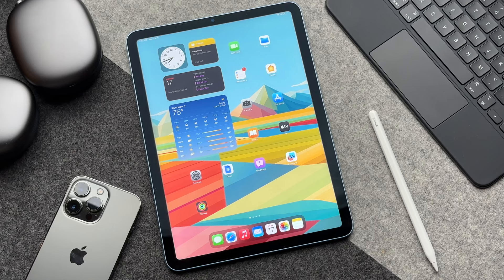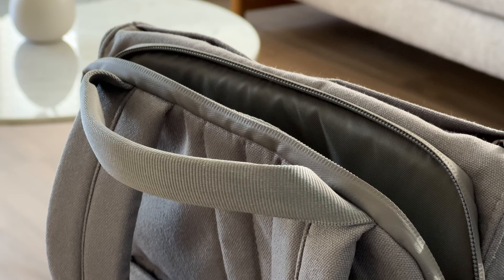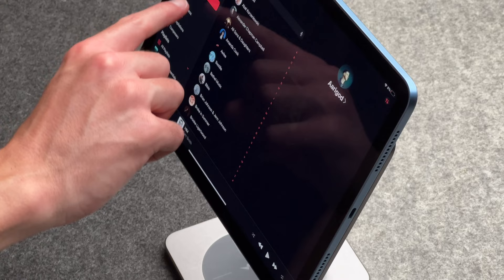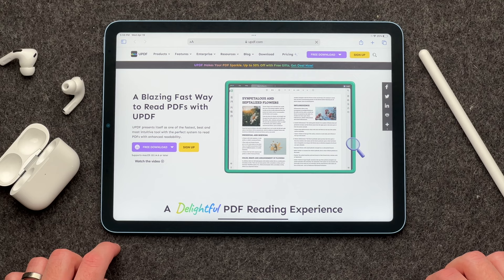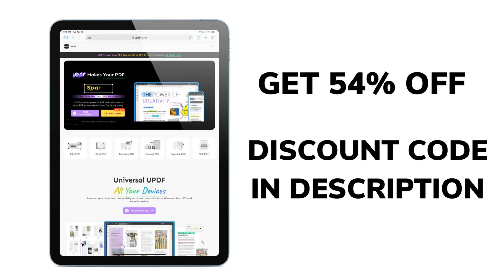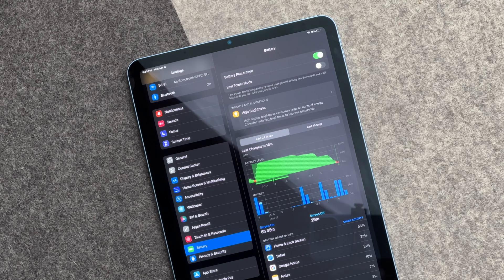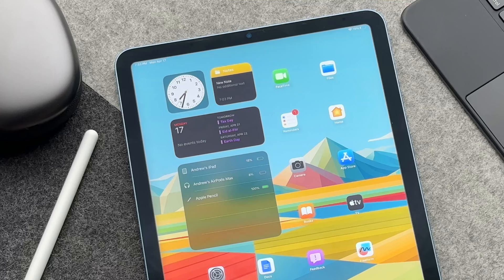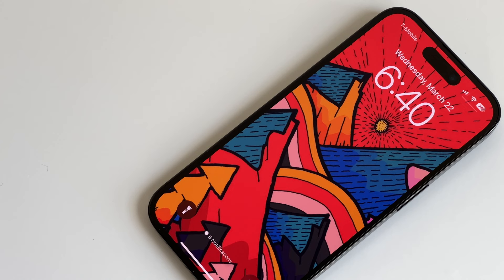M1 iPad Air 5: The Ultimate Long-Term Review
Product Links

iPad Air
Magic Keyboard
Magic Pencil
Smart Folio Case
AirPods Max
iPad Stand